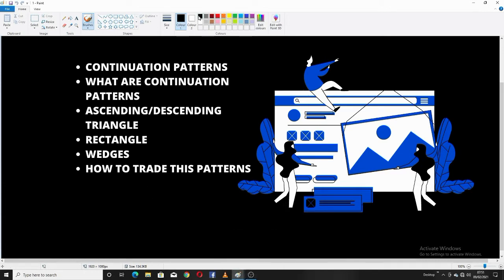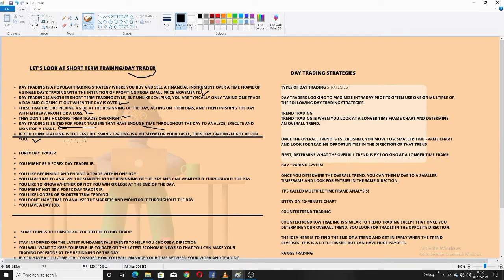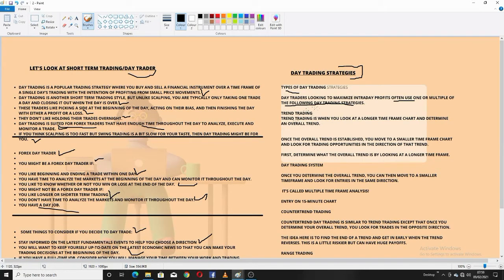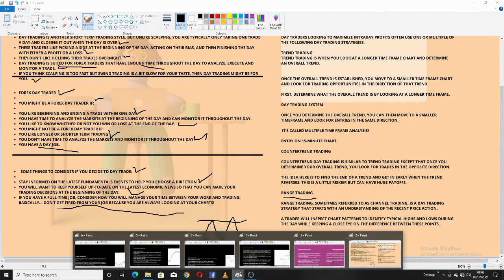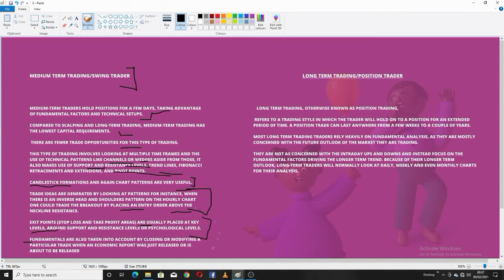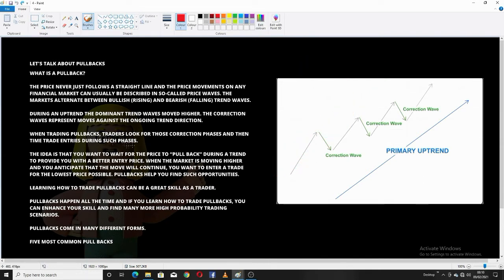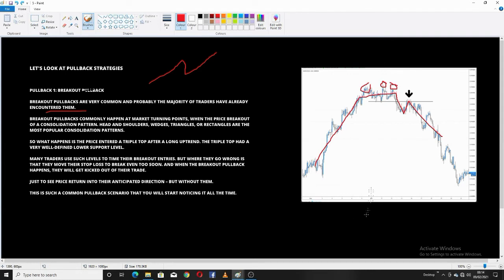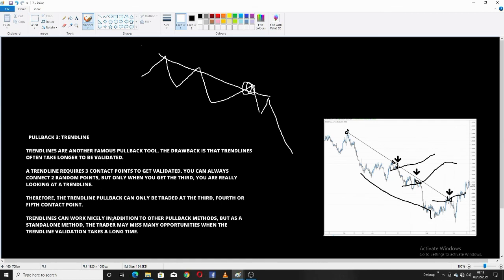The market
I will teach you about short-term trading, long-term trading, long-term trading, trading pullbacks, and trading breakouts.